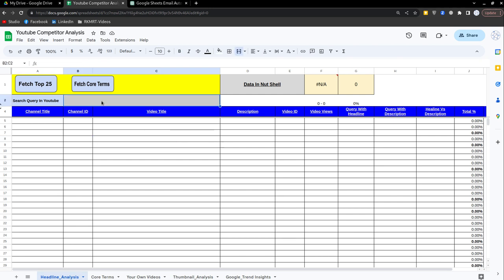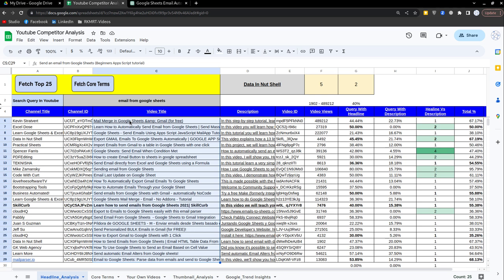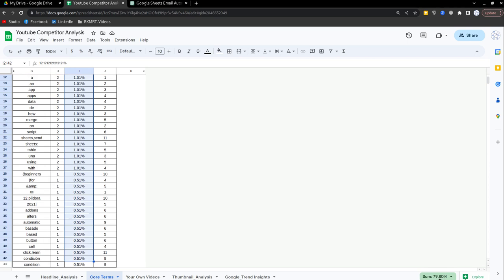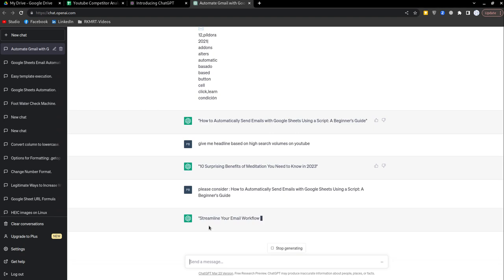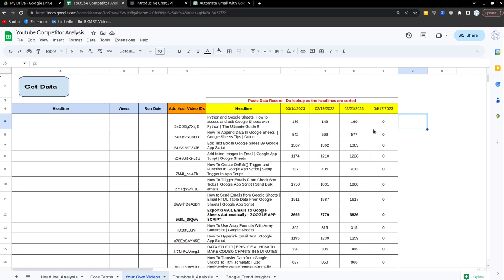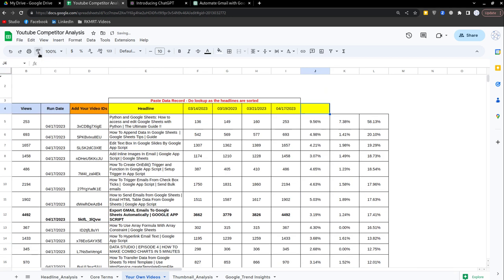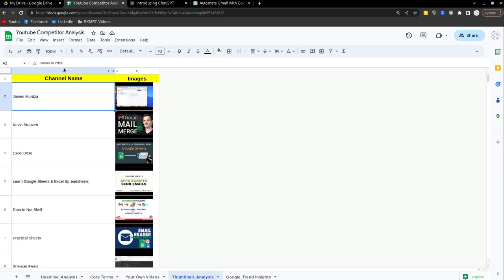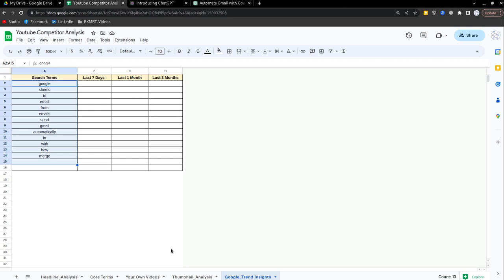Competitor Analysis Youtube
Are you looking to improve your YouTube channel or video ranking? Look no further than ChatGPT and Google Sheets! This powerful combination allows you to create high-quality videos in just minutes, improving your video ranking and helping you revolutionize your YouTube channel. With ChatGPT's AI technology and Google Sheets' dynamic features, you can create engaging videos that will help you rank higher on YouTube. Don't miss out on this powerful tool for boosting your YouTube presence! Use our recommended hashtags and tags to maximize your reach and get the most out of your videos. Learn Chat Gpt

More Information on @datainnutshell -